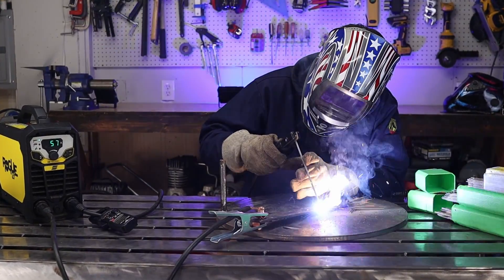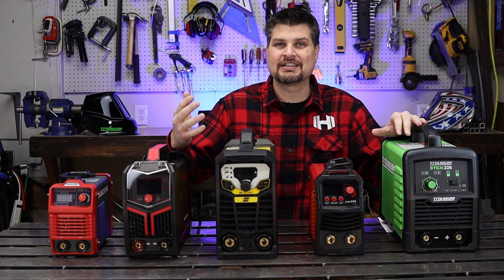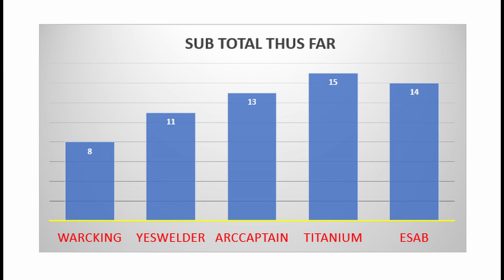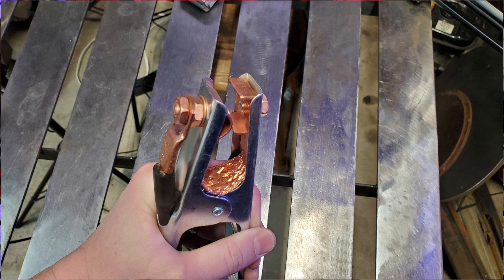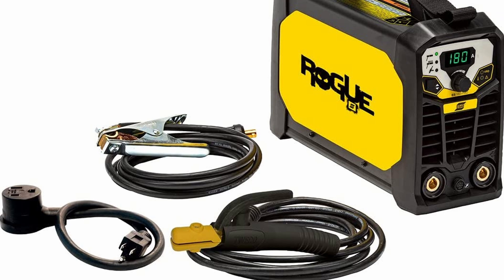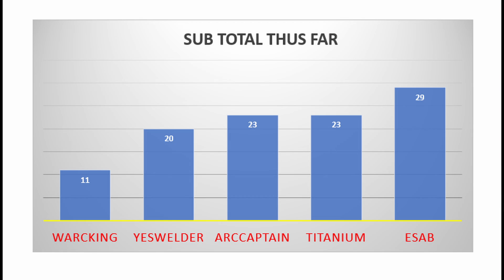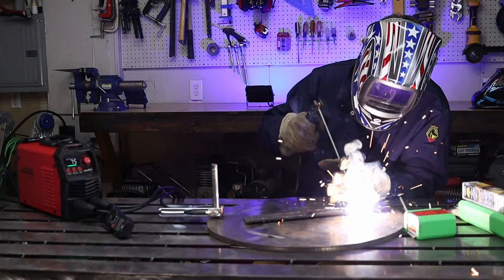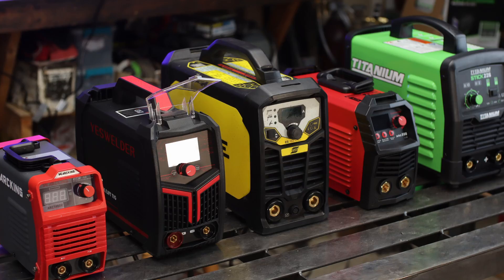Cheap Amazon vs YesWelder vs Harbor Freight vs ESAB? Best Stick Welder!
Is the $85 WarcKing just as good as the ESAB? Is the ESAB better than Harbor Freight, YesWelder, and ArcCaptain?
I ranked them on: Price, Amps, Accessories, Warranty, Features, and how they weld.
Everything you need to know when picking a Shielded Metal Arc Welding (SMAW), also known as stick welder.

These are all DC output machines.

Other helpful items:
Spatter Spray
Angle Grinder
4 1/2" cut of disc
Wire Wheel Brush